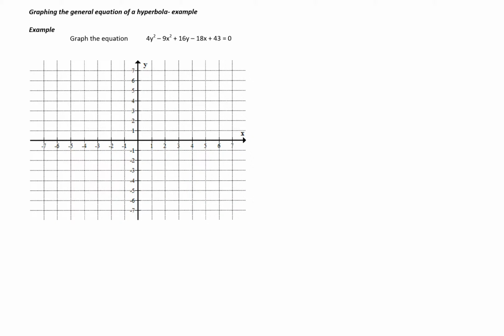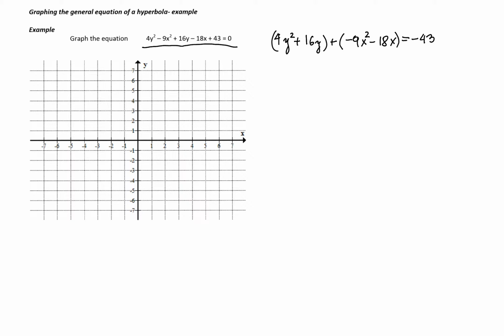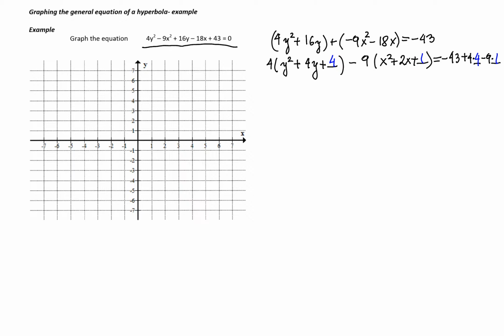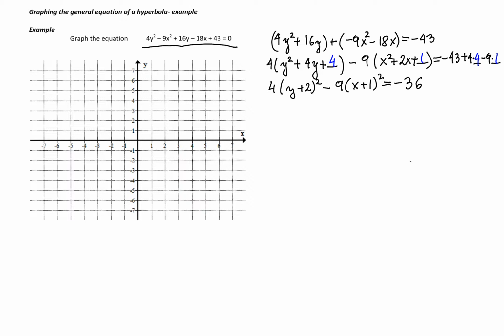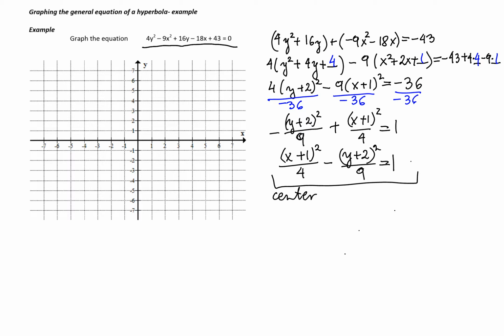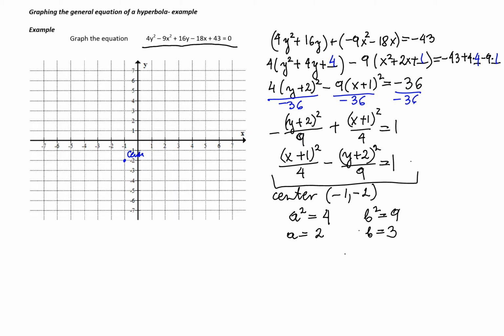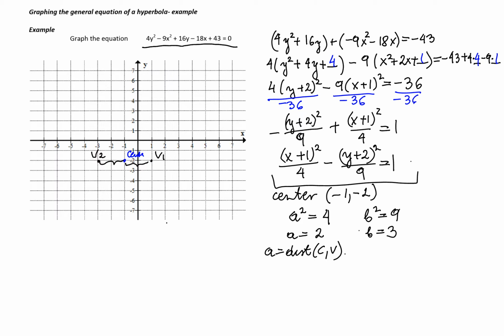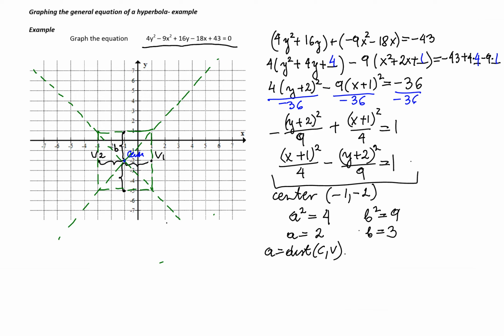Graphing general equation of a hyperbola